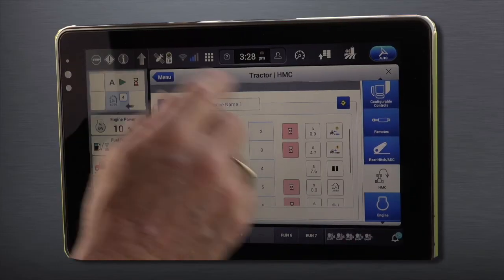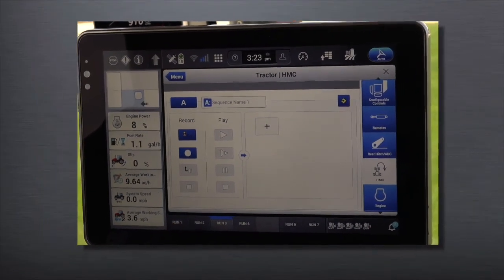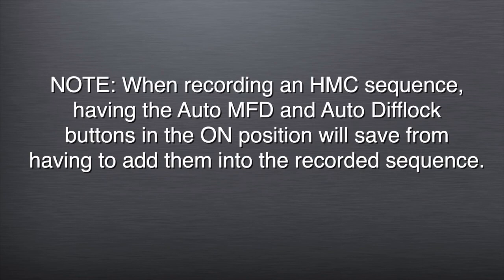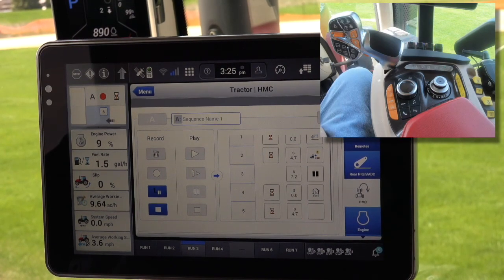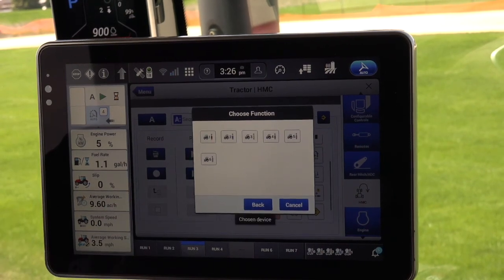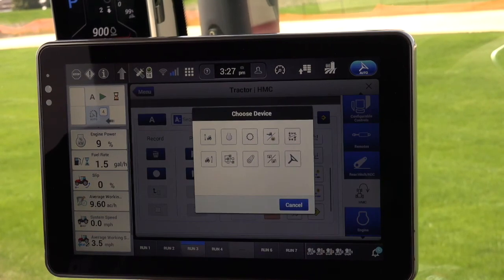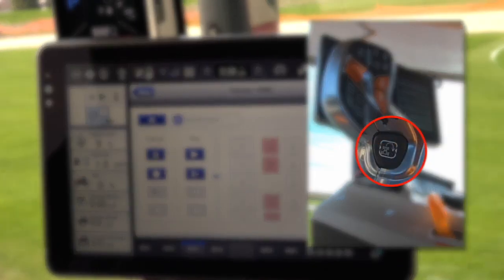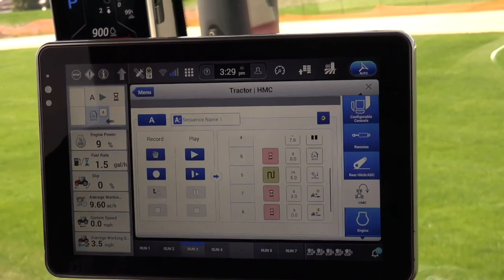Case IH AFS Connect Magnum Headland Management Control Instructional How To Video